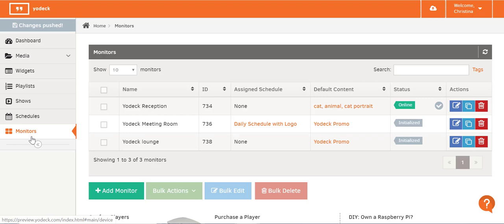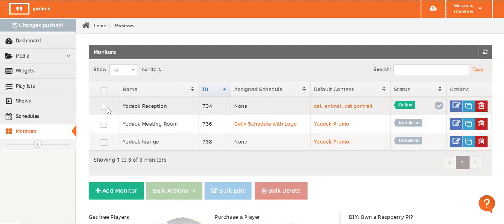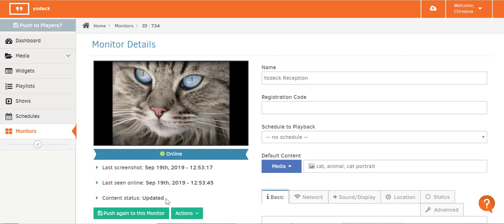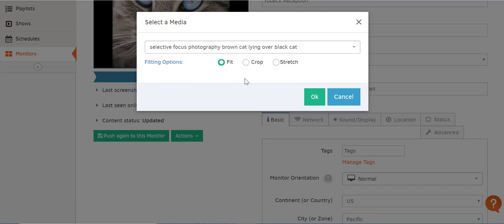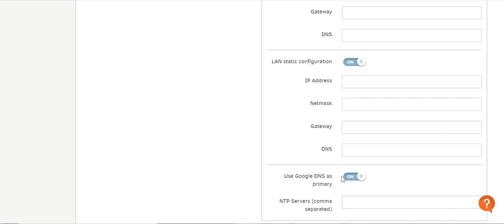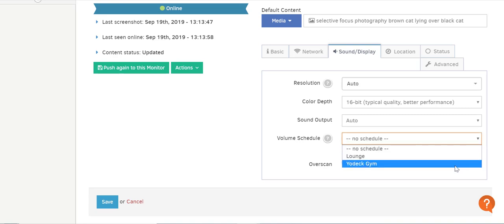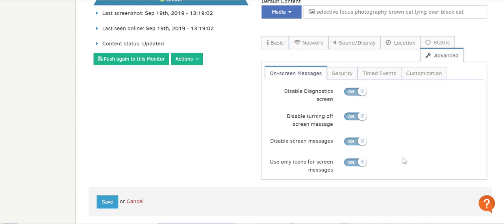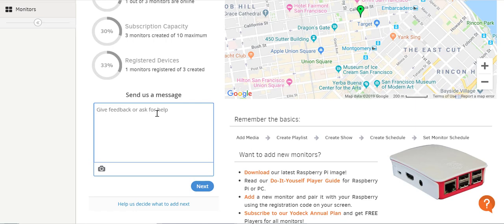Have easy screen management in Yodeck for professional digital signage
Manage all your screens in Yodeck with just a few clicks! Even if your screens are scattered across the globe, Yodeck makes it easy to manage all of them no matter where you are located. Assign default content and a schedule to each monitor. Set your WiFi network and get troubleshooting info like network and cable connectivity, amount of the Player’s free storage and screen status. Choose your security settings.

With Yodeck you can centrally manage your screens no matter how many you have deployed and how far they are located!
- Perform bulk edits on your screens and make changes to many screens at once.
- Check the status of the screen’s Player and content at a glance.
- Define your security settings and activate a lock down feature.
- Reboot, turn on and shut down screens remotely.
- See what’s currently playing on your screen.
- Set the volume of your screen with Yodeck’s volume scheduling feature.

And you can also:
- Register screens
- Get technical support remotely and for free

Managing your screens no matter how far away from them you’re located has never been easier, or more versatile. Make your digital signage screens perform optimally with Yodeck.

For a more detailed look, check out our blog post below.

Yodeck is a Digital Signage Platform that enables you to manage and schedule your monitors easily from the web, using your computer, tablet or smartphone. It works on any screen ratio, and handles a large collection of file formats, including videos, presentations, YouTubes and more!

Get a Free Yodeck playbox, based on the latest Raspberry Pi model, for each screen with an Annual Plan!